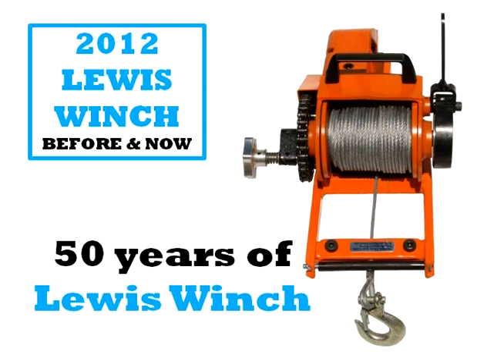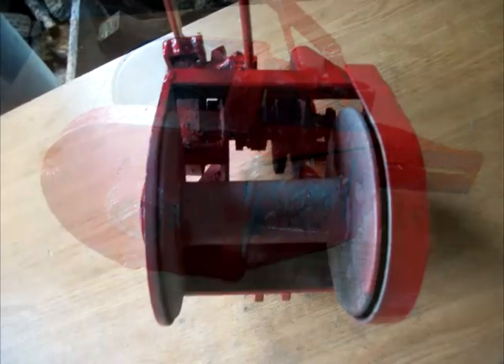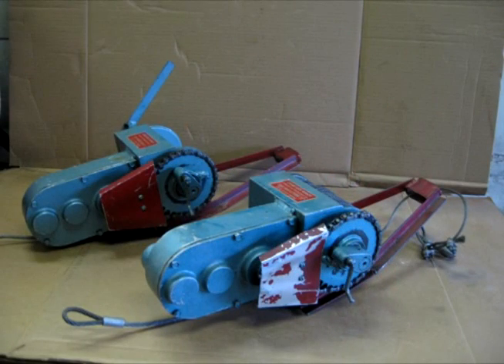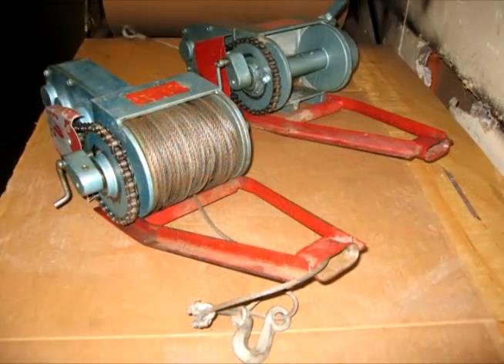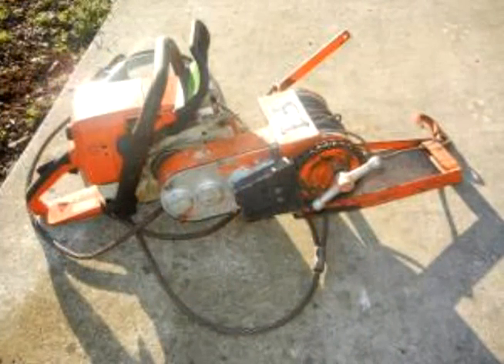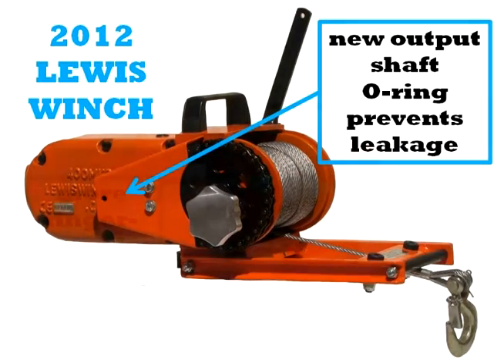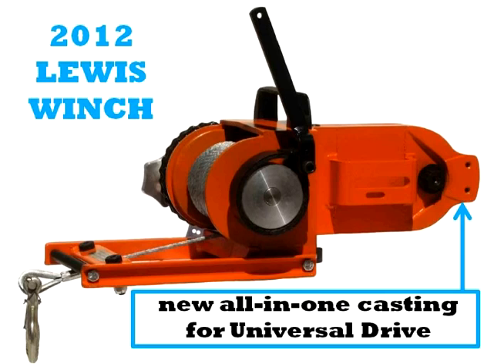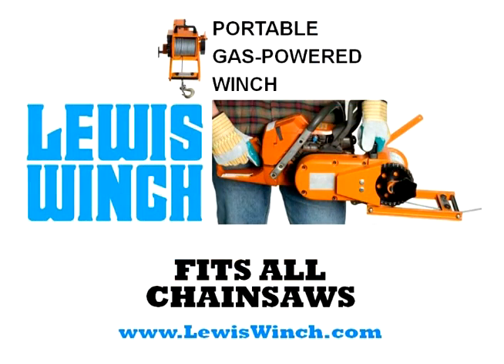Lewis Winch: Before and Now, 50 Years of Lewis Winch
See the brand new 2012 Lewis Winch and photos of the evolution of the Lewis Chainsaw Winch over 50 years.The Lewis Winch is the perfect portable winch for landscapers, arborists, tree surgeons, selective loggers, hobby farmers and homeowners. The Lewis Winch will skid logs and tree limbs easily down narrow corridors leaving a very light footprint and when used with the Lewis Ground Anchor and / or a Lewis Snatch Block, the Lewis Winch will skid the tree exactly where you want it. No need for heavy surface damaging equipment, save time, effort and money... use the Lewis Chainsaw Winch.